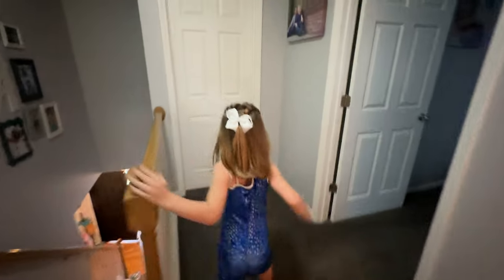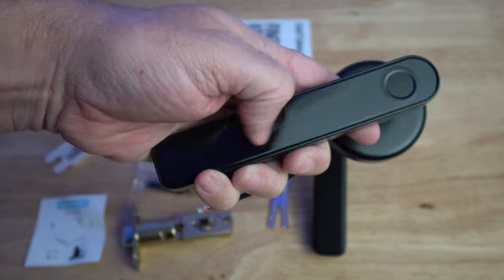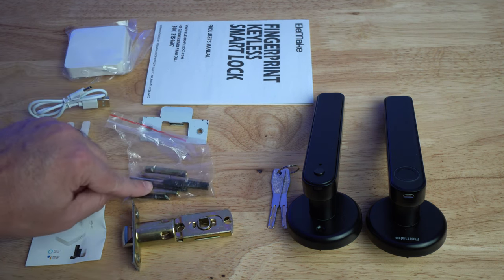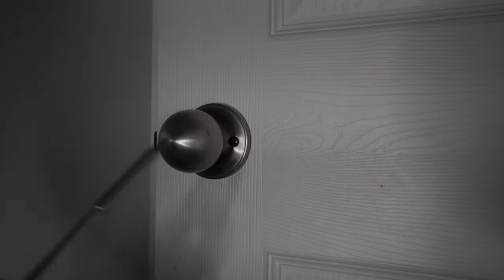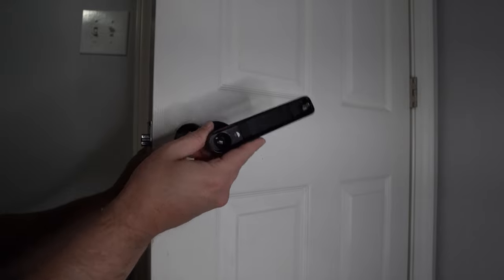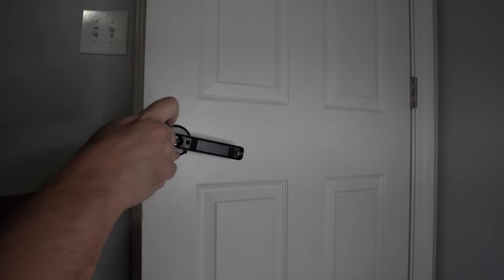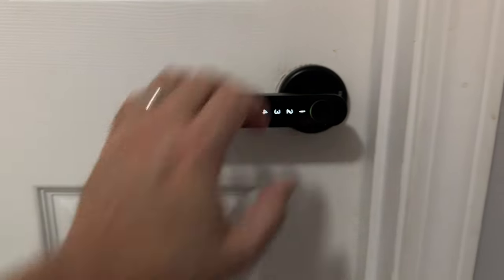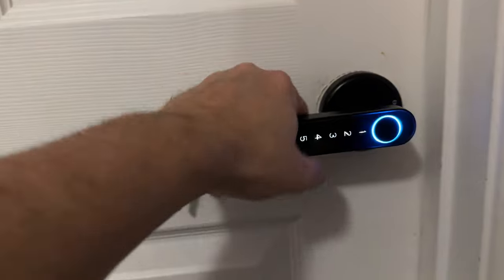Elemake Smart Fingerprint Door Lock Review and How To Install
The Elemake Finger Print Smart Lock is the solution you've been looking for. This state-of-the-art lock uses advanced biometric technology to give you easy access to your home with just a touch of your finger.

With its sleek design and sturdy construction, the Elemake Finger Print Smart Lock not only provides maximum security but also enhances the look of your door. It features a user-friendly interface that allows you to enroll and manage up to 20 fingerprints, making it perfect for families, roommates, or small businesses.

The Elemake Finger Print Smart Lock is easy to install and can be used in a variety of settings, including homes, offices, and vacation rentals. It comes with two backup keys in case of emergencies and runs on four AA batteries that can last up to a year.

► Door Lock